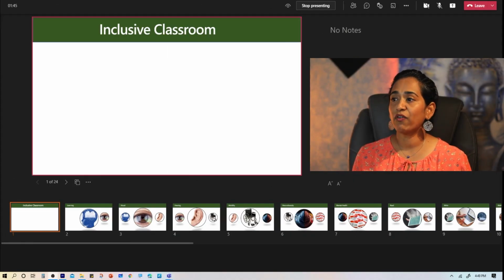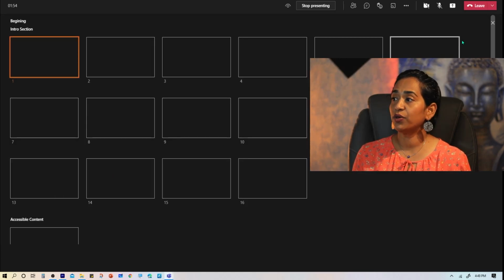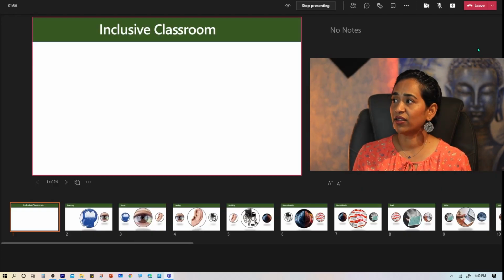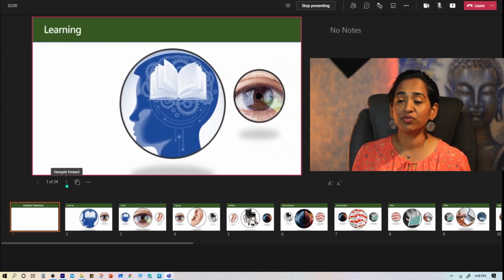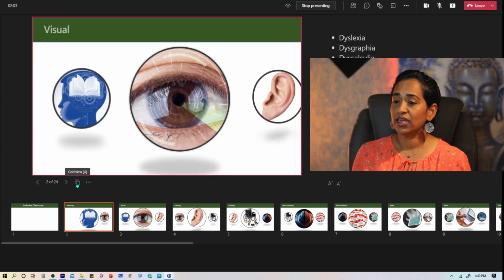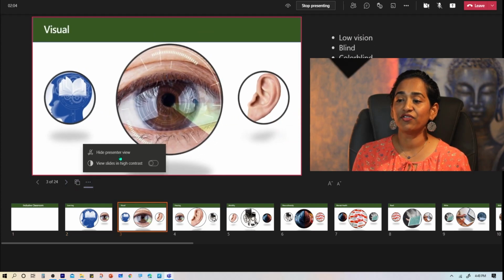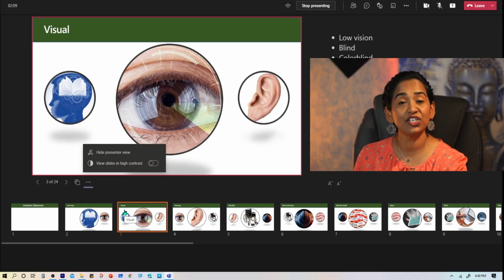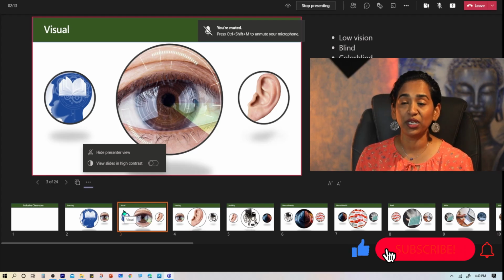How to use Microsoft Teams new sharing layout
In this video you will learn how to use the new Microsoft new sharing layout.
 Screen sharing window is now on the top right-hand corner and all the sharing options are categorized into Screen, Windows, PowerPoint. I like this update as I am less confused when I am presenting.

0:00 Intro
1:114 New Sharing updates
1:54 Windows sharing
2:34 PowerPoint sharing
3:20 checking for updates